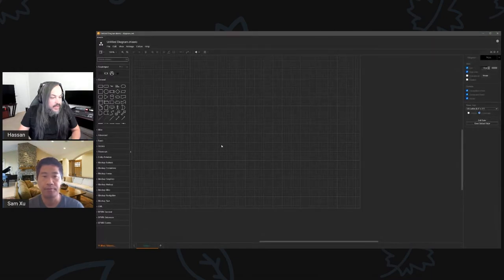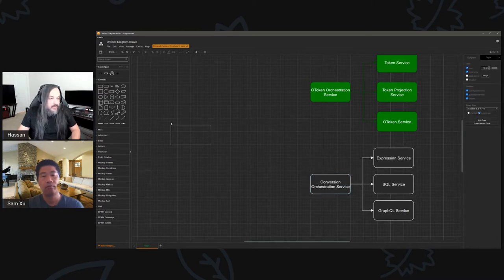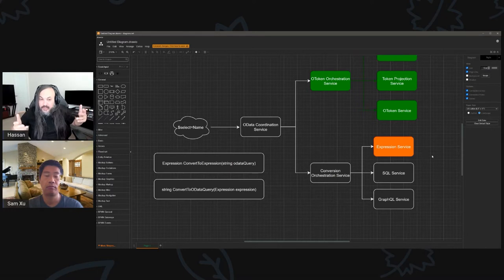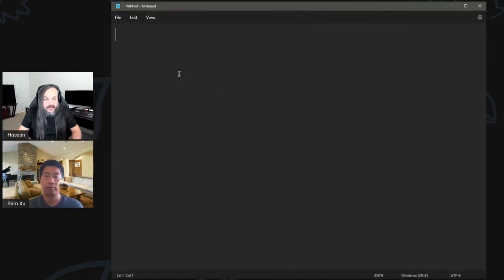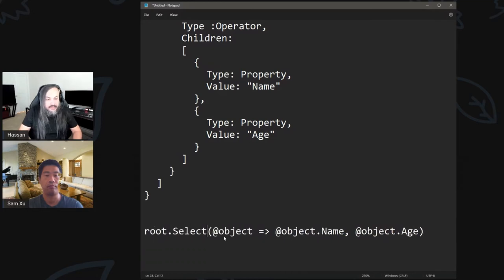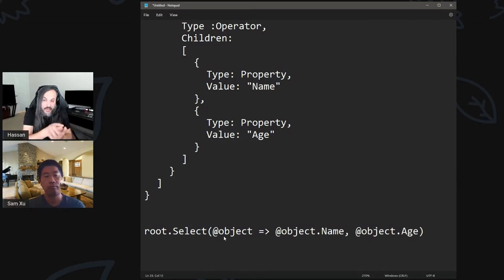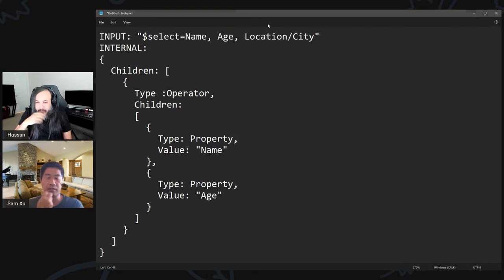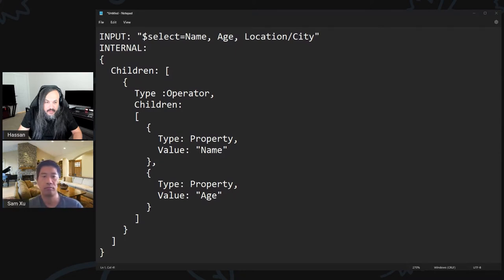OXT054: Converting OData Queries into Expressions (Part 1 & 2)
In this session, Sam Xu and I will be experimenting with converting raw OData query into an expression.